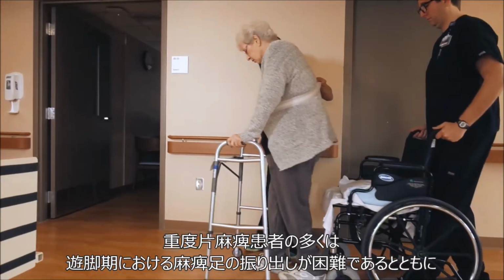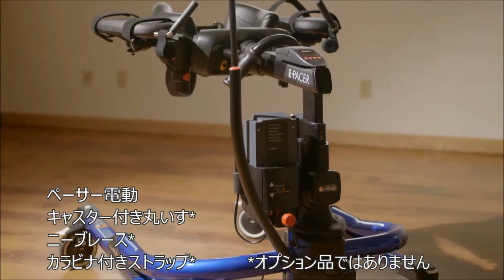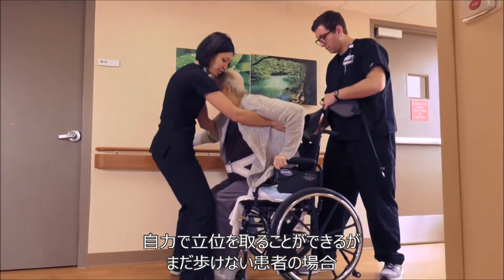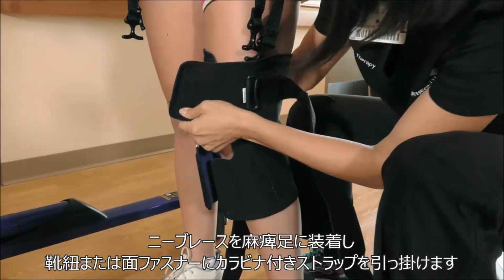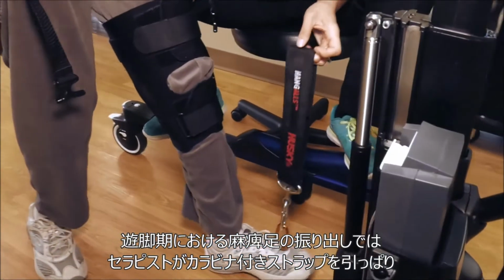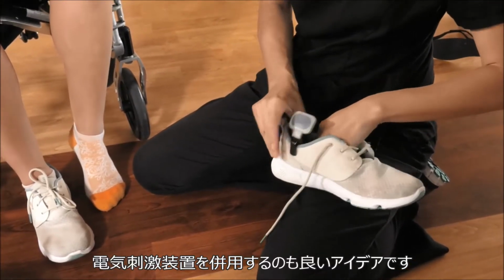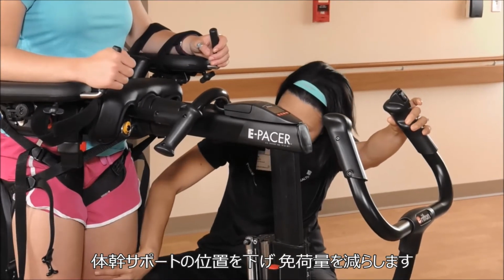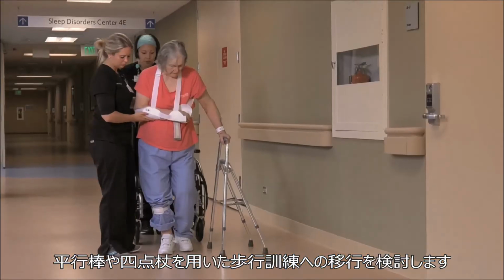免荷表示装置付歩行訓練車 リフトン ペーサー 歩行訓練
重度片麻痺患者の早期歩行訓練の一例です。